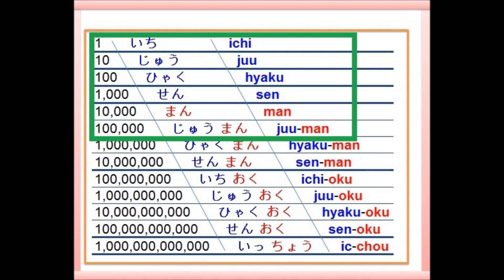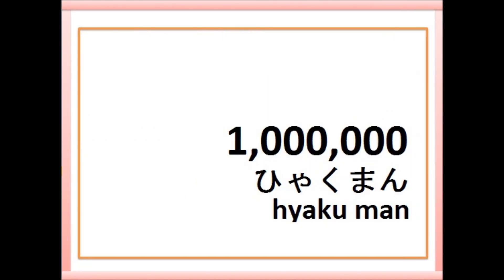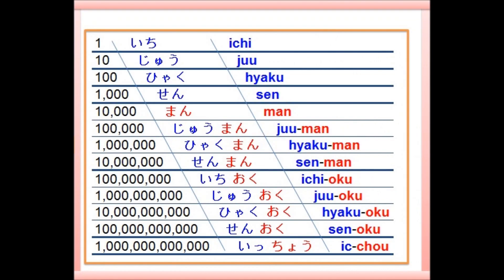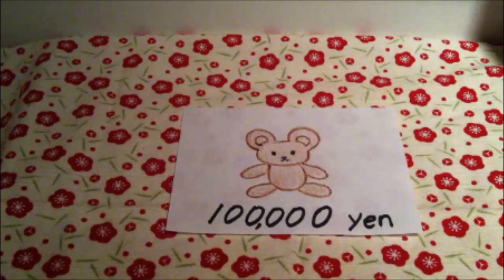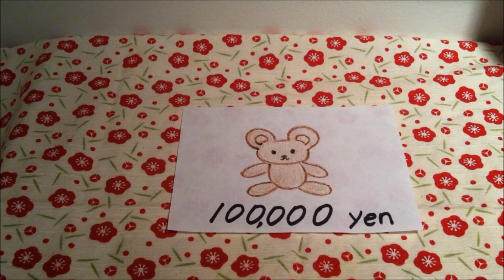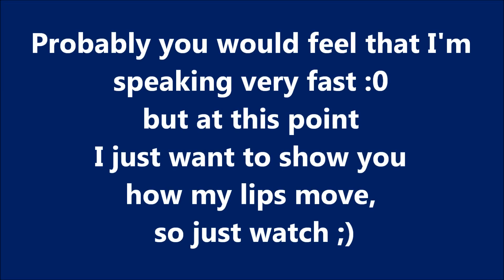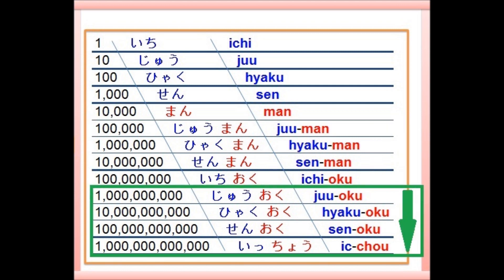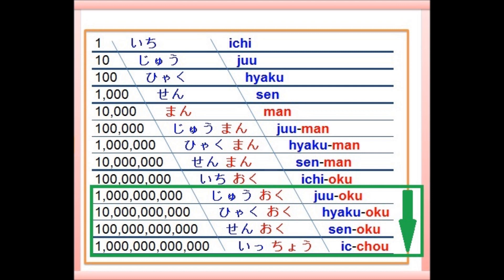【11】units of numbers, ichi juu hyaku sen man.../Japanese for Beginner with Rieko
Introducing you great tips for understanding big numbers with lots of zeros ;) I'm sure you will get this as you practice! I'm here for you, so don't give up and keep practicing!!